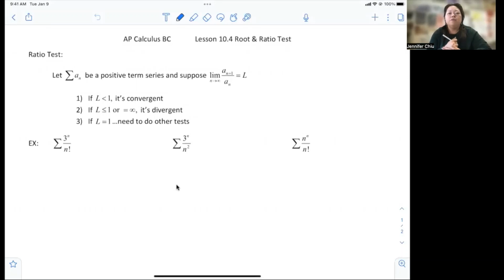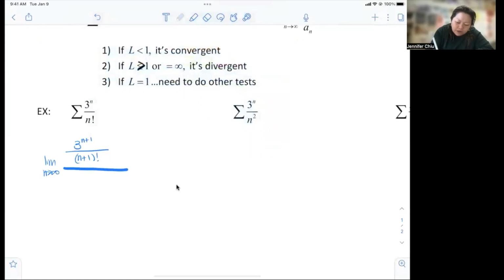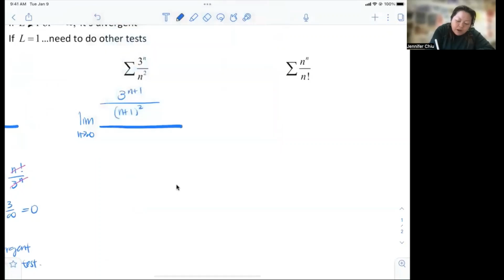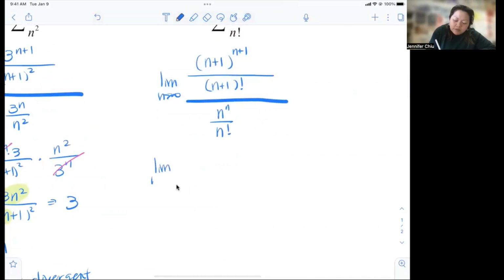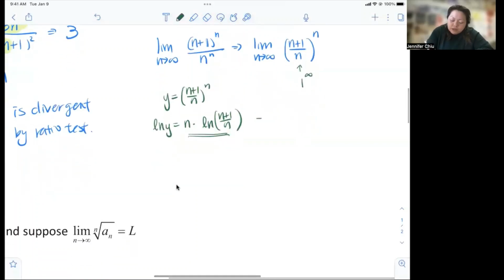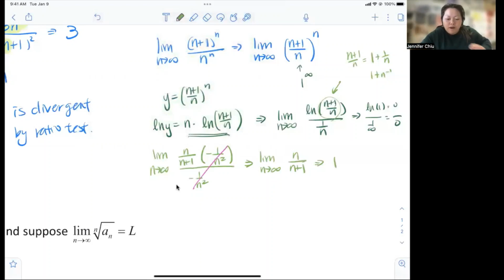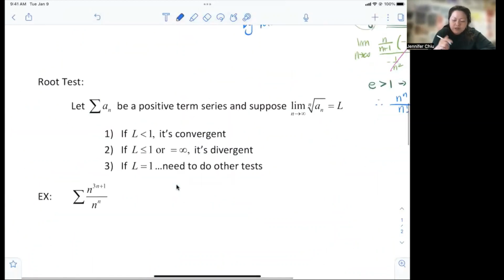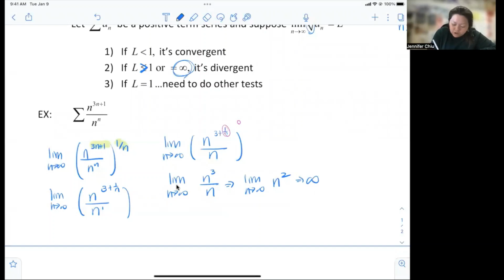AP Calc L10 4